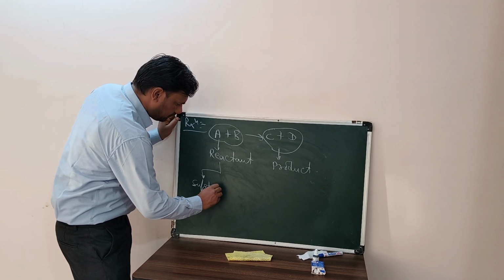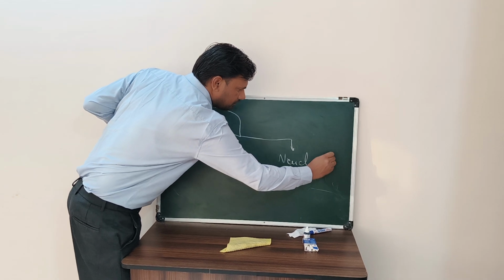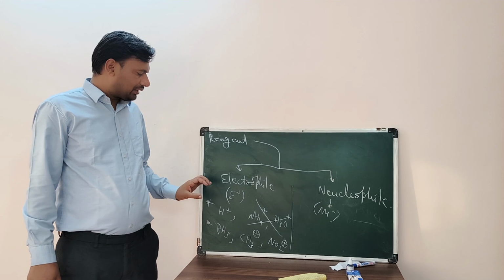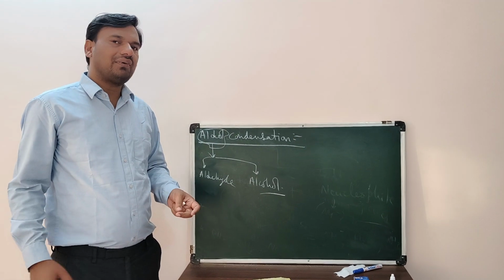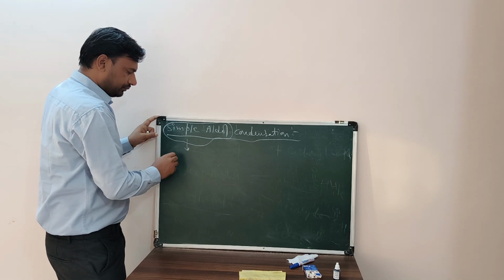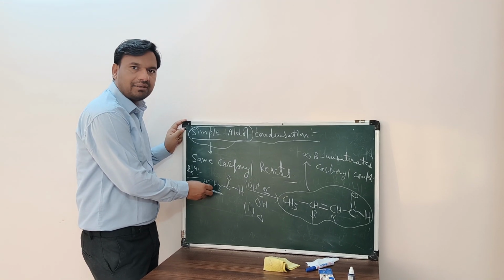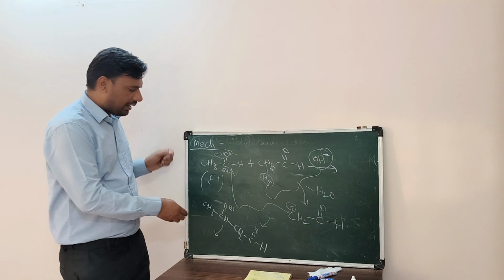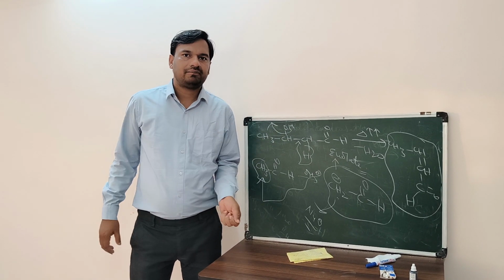Basic organic with a particular reaction